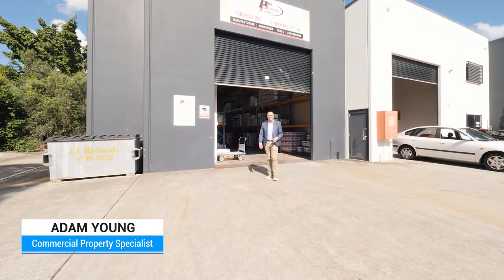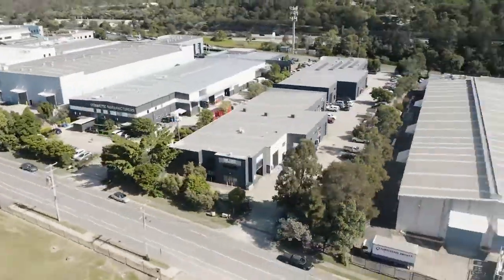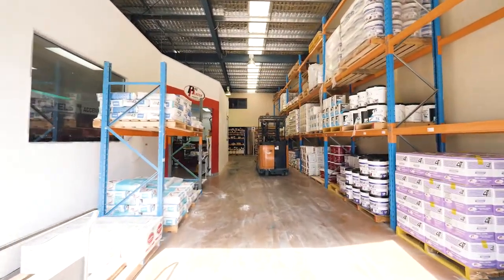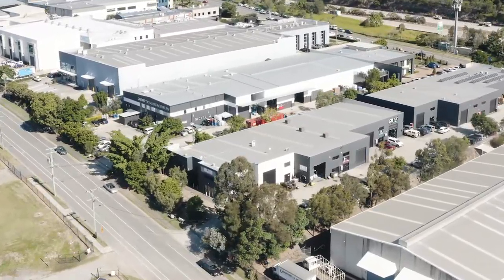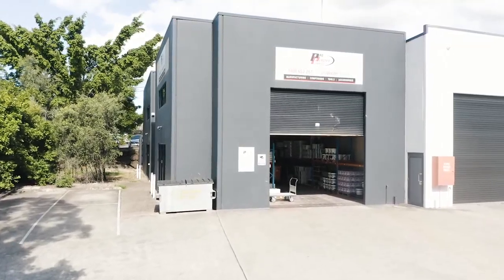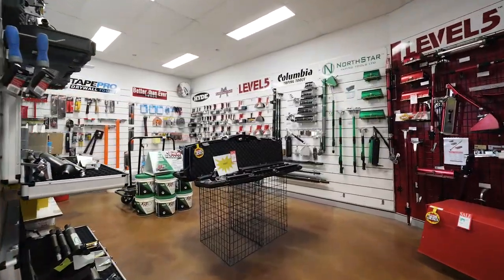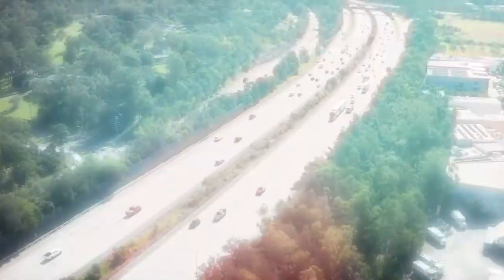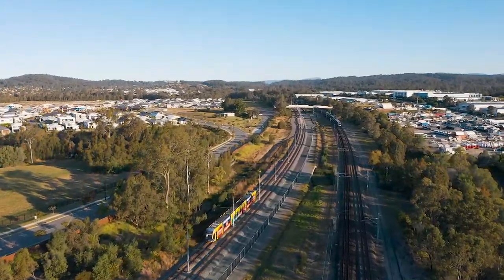11/74 Millaroo Drive, Helensvale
BRAND NEW 3 X 3 LEASE- FRONT UNIT

Secured by a brand new 3 X 3 year lease to the established Pro Plaster Products, with massive street front exposure and situated just 600m* to Westfield Helensvale- this investment ticks all the boxes!

-Current tenant has been in occupation for approx 11 years
-Brand new 3 x 3 year lease commencing 1st July 2021
-Current net annual income of approx $43,670.00
-Concrete tilt panel construction
-Well presented showroom, large warehouse and mezzanine office
-Front unit with street exposure

Situated on Millaroo drive, just a short stroll to Westfield and the Helensvale Train and G:Link stations, providing ease of access to Gold Coast suburbs and a simple commute to Brisbane. Not to mention it's just off the M1 Motorway, providing travel time convenience.

An Online Auction is set for the 24th June 2021.

This really is a great investment opportunity not to be missed.